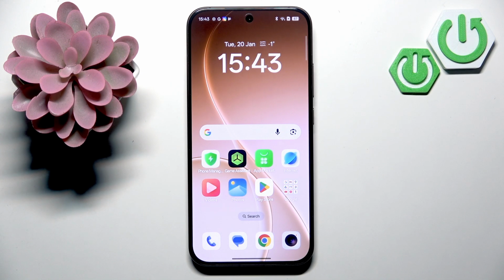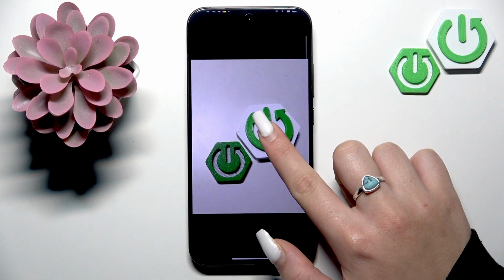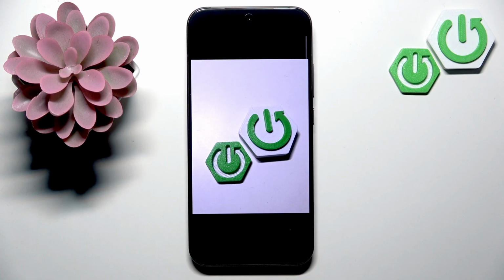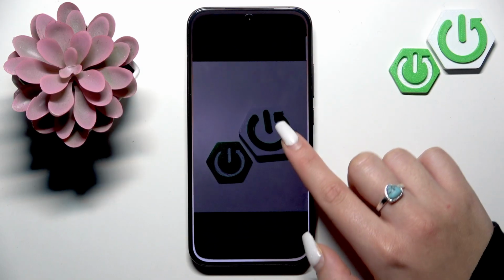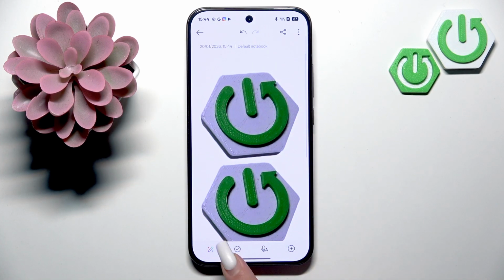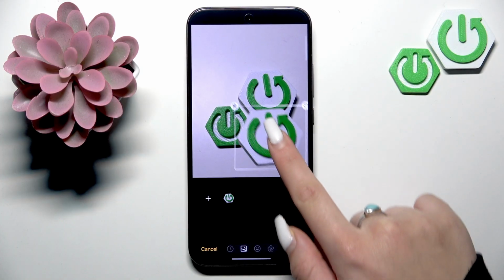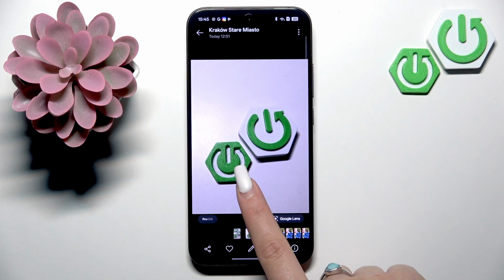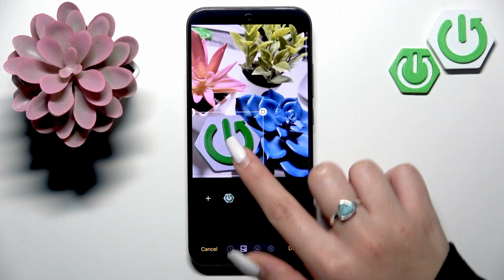OPPO Reno15 Pro: How to Use AI Smart Image Matting (Sticker Maker)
In this video we show how to use the AI Smart Image Matting (Sticker Maker) on the OPPO Reno15 Pro. You will learn how to open the Photos app, long-press the main subject to remove background, use Add Sticker, drag stickers from the Smart Sidebar, insert stickers into messenger apps, edit in the photo editor and save the result to your gallery. This walkthrough covers stickers, editing mode, saving options and quick ways to paste your new sticker into other apps.

How to use AI Smart Image Matting on OPPO Reno15 Pro?
How to create a sticker from a photo on OPPO Reno15 Pro?
How to add AI Smart Image Matting stickers to apps on OPPO Reno15 Pro?

0:00 Intro – OPPO Reno15 Pro and what we will show
0:10 Open Photos app and long-press the subject
0:29 Options after long press: save, edit, add sticker
0:50 Add sticker and paste into another app
1:25 Use Smart Sidebar to drag and drop sticker
1:51 Enter edit mode → tap pencil → go to Stickers
2:06 Add sticker to photo and save or replace original
2:23 Compare original and edited photo, insert sticker
2:53 Outro – like and subscribe for more tips